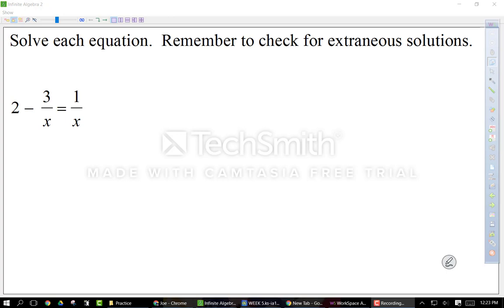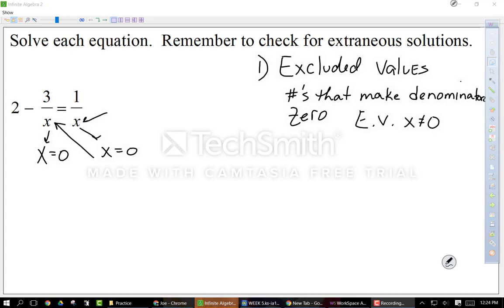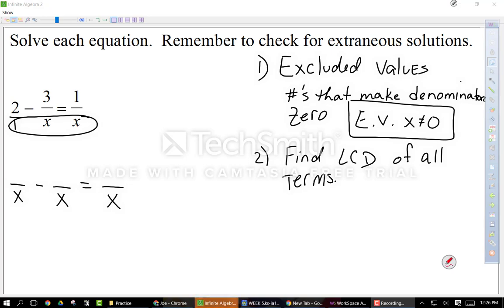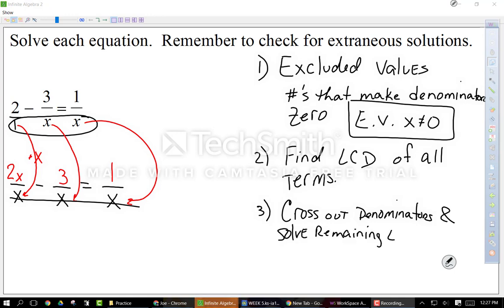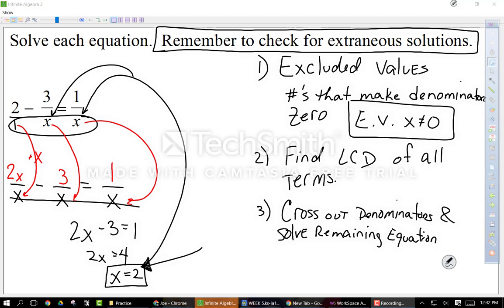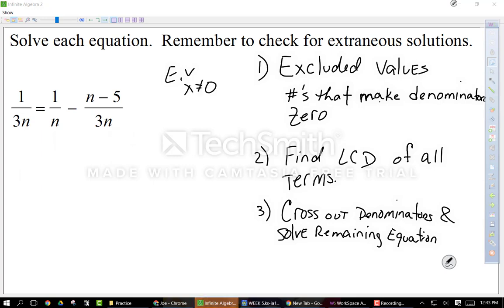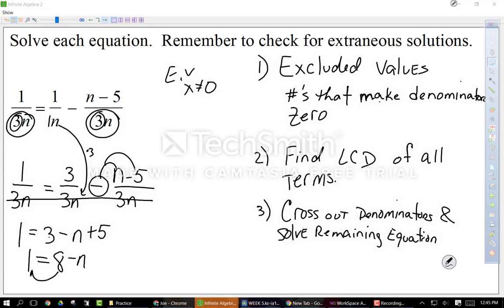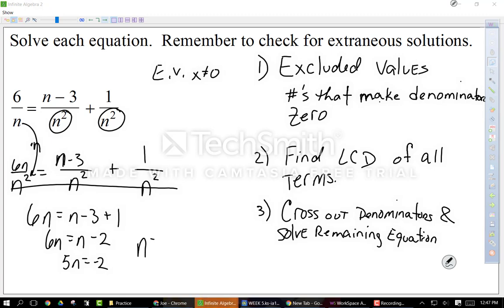5 4 Solving Rational Equations with Monomial Denominators